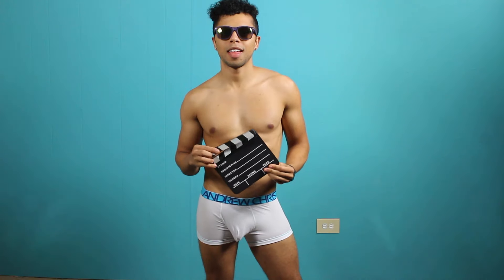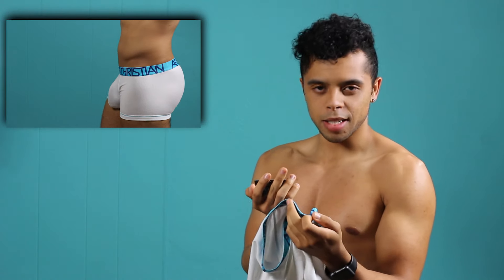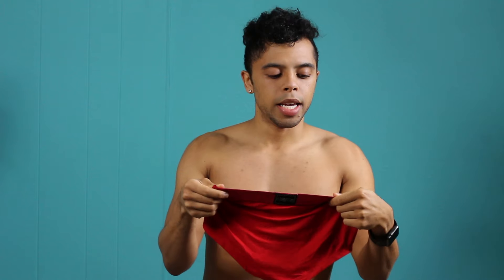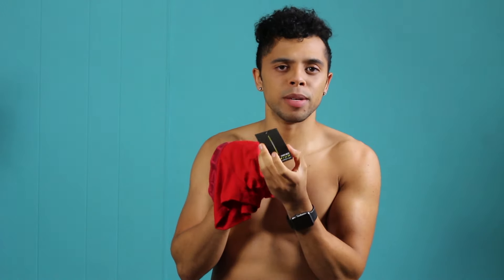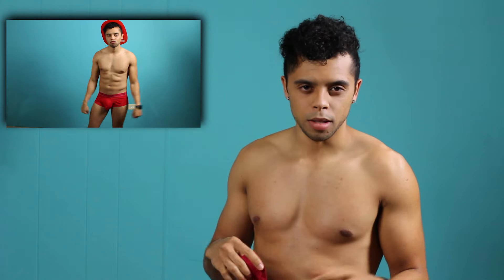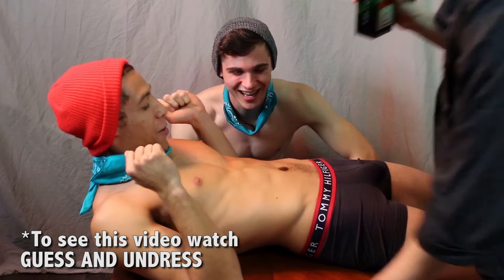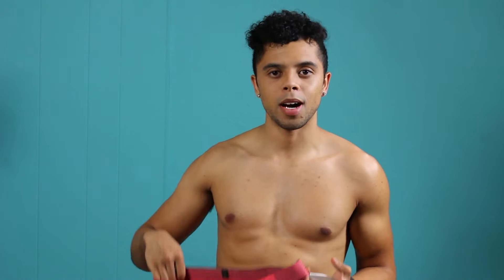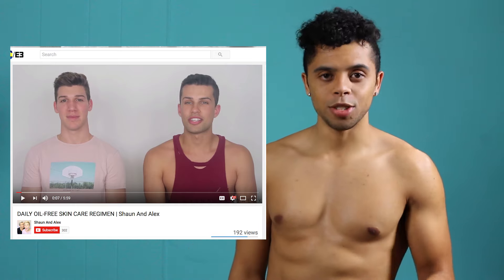Andrew Christian Underwear Haul | Try On and Giveway!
For the best prices buy on sale/clearance at AndrewChristian.com